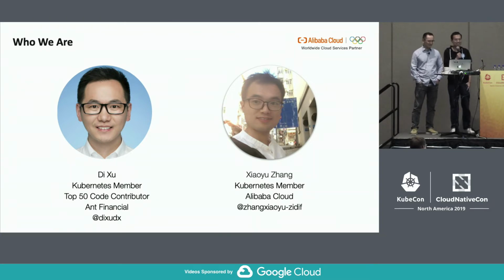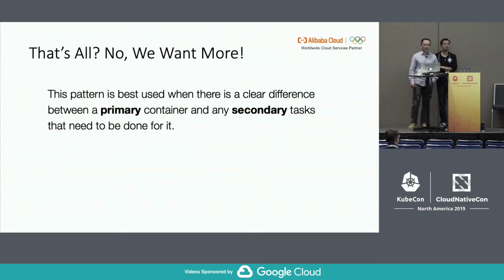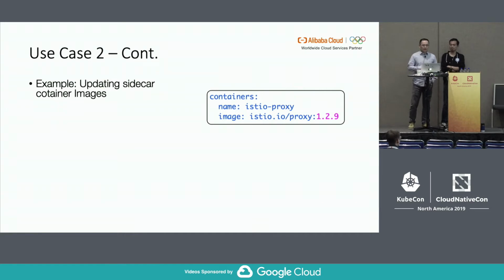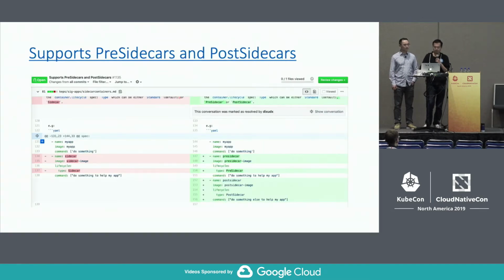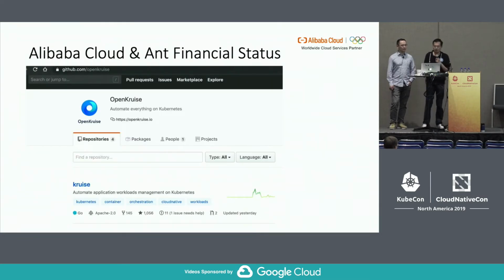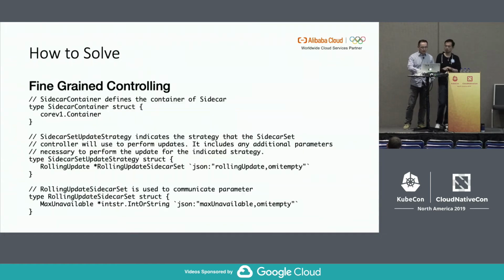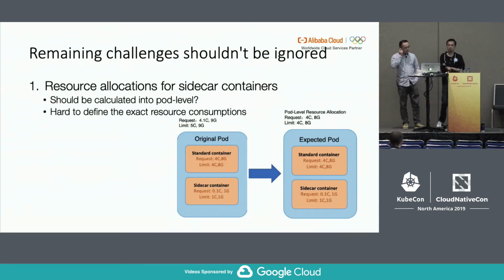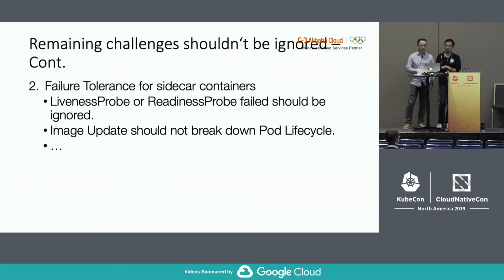Release the Kraken: Bring Sidecar Containers to Next Level - Di Xu & Xiaoyu Zhang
Release the Kraken: Bring Sidecar Containers to Next Level - Di Xu, Ant Financial & Xiaoyu Zhang, Alibaba

Sidecar containers are well accepted and widely used nowadays. Sidecars are coupled with normal containers by sharing the same lifecycle and provide accessory features. This is a good pattern to enable applications to be composed of heterogeneous components and technologies by reducing coupling.    The demands of using sidecar containers in production environments are rapidly increasing, although sidecars have not formally identified. More issues and discussions have cropped up in Kubernetes community and slack channels.    Thus, we need a fine-grained way to manage the sidecars, including the starting/terminating order, the lifecycle of sidecars, etc. Also pre and post steps are introduced to better control the sidecars. Moreover, we will introduce some use scenarios on how we maximize the power of sidecars at a large scale in Alibaba Group and Ant Financial.